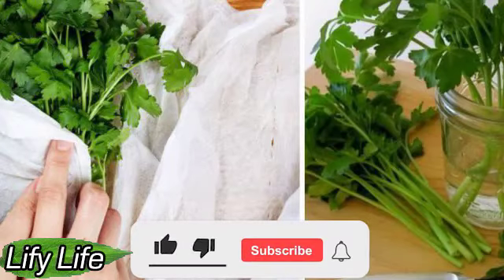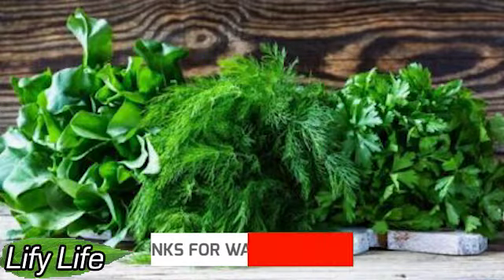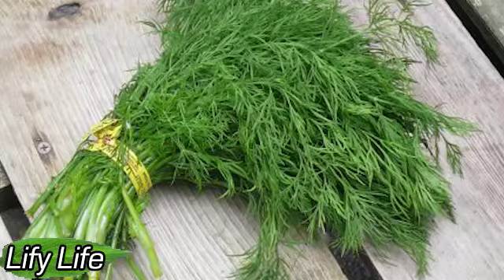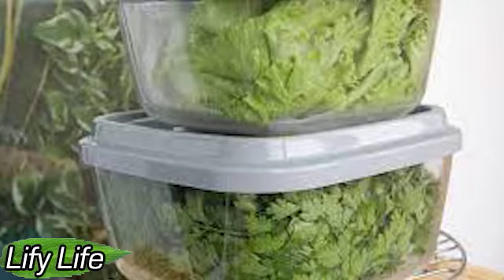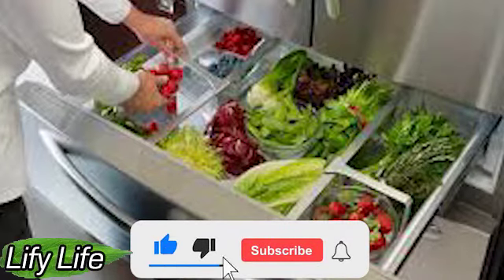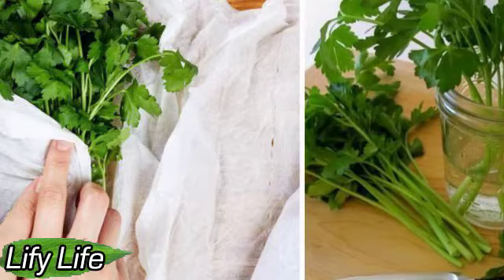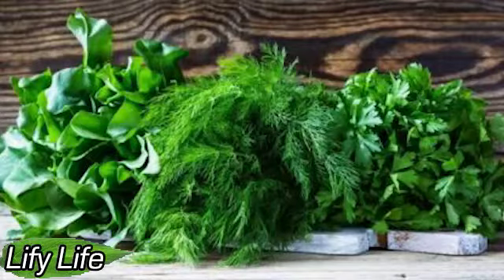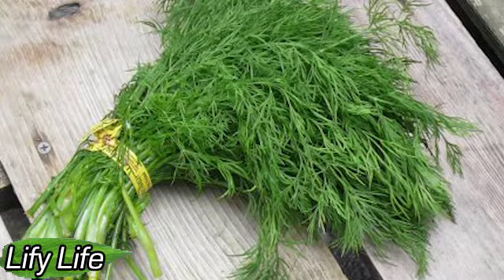TREAT LIKE FLOWERS: HOW TO PROPERLY STORE GREENS SO THAT THEY STAY FRESH FOR A MONTH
Keeping greens is very difficult. It takes a few days for it to wither, or a week for it to rot. A consumer products expert showed off a clever food storage hack that keeps basil, coriander, and parsley fresh for up to a month...

PREGNANCY NUTRITION: PROHIBITIONS AND RESTRICTIONS
GINGER WATER IS THE BEST WAY TO BURN FAT ON THE HIPS
HOW TO RAISE MONEY FOR A BUSINESS
TOXINS ARE PRODUCED: THESE FOODS MUST NEVER BE HEATED
CARROTS FOR HUMAN HEALTH - DANGERS?
LESSONS FOR MODERN WOMEN, THEY MUST LEARN BEFORE R...
STRENGTHEN YOUR IMMUNE SYSTEM WITH HEALTHY PLANT F...
How to properly COMBINE PRODUCTS to get the most o...
What happens to our BRAIN if we sleep in SOCKS?
Scientists have named products that can enhance in...

Lify Life channel is created to share useful information with the audience. I am not a proffessional, so make sure to consult specialist before trying any medications or home remedies suggested in this channel.